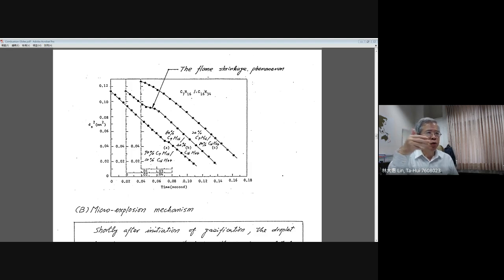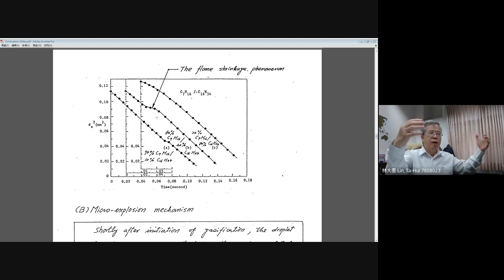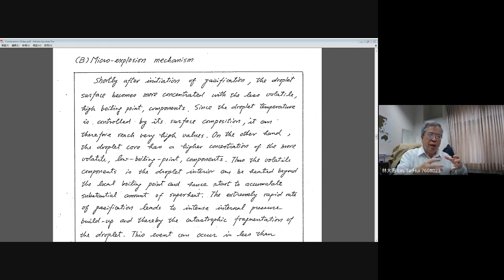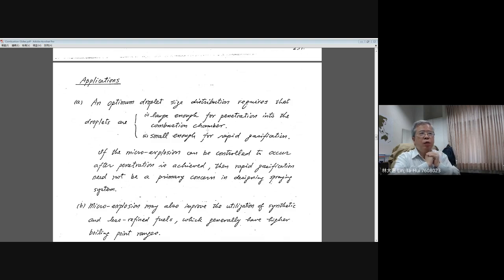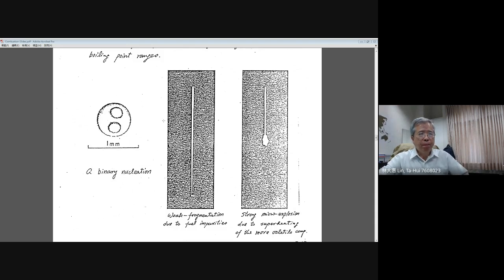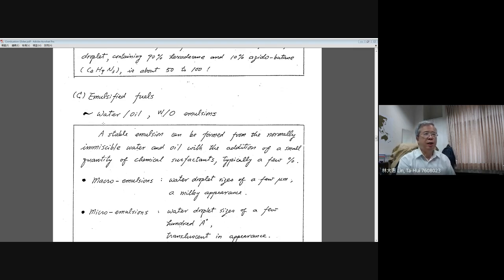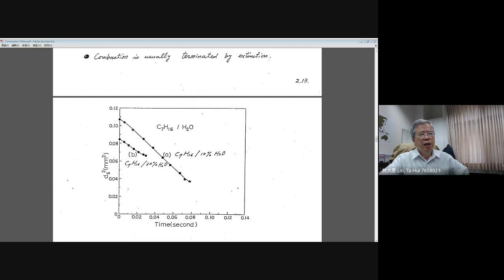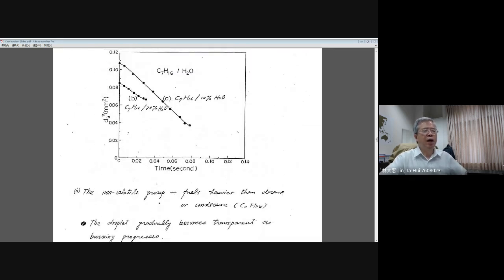燃燒學48 48 Class Videos Droplet Combustion 6 13th Week 34 02